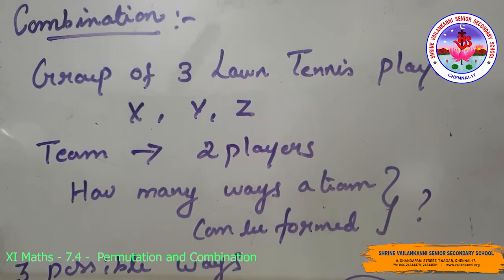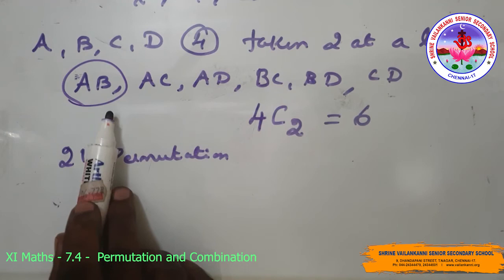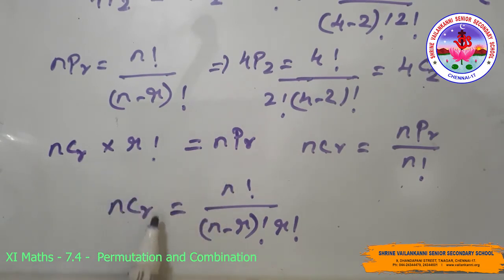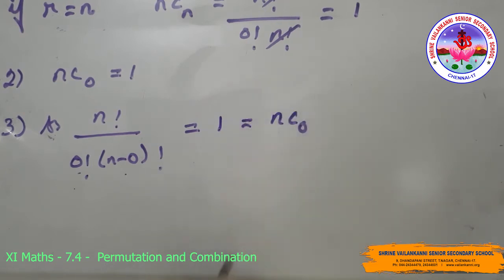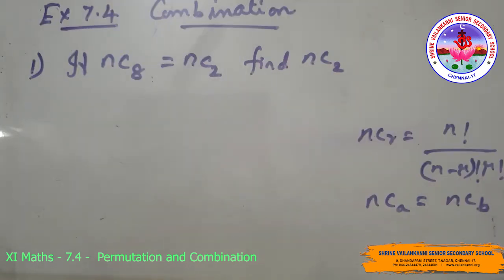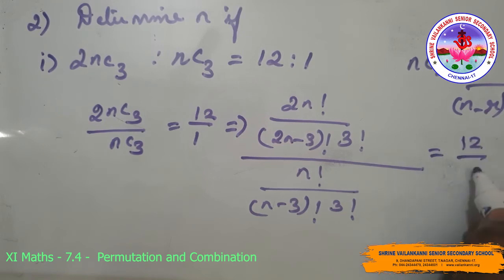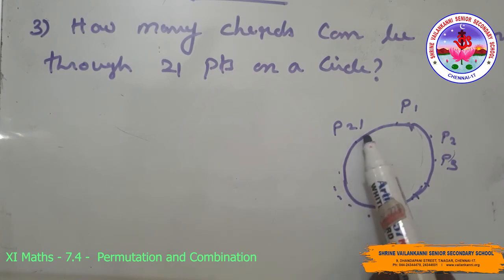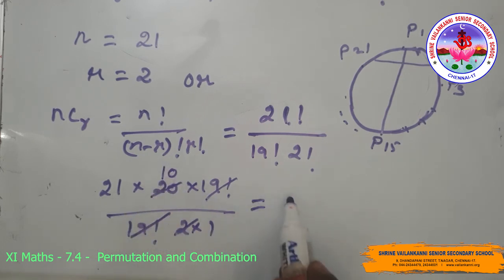SVSSS (11 CBSE) XI - Maths - 7.4 - Permutation and Combinations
Duration: ⏲ 16m22s

Lessons Description:
Chapter7 Permutation and Combination
7.4  This video explains about Combination ( nCr) Exercise questions from 1 to 3 done  to find the number of chords and to  determine n.r